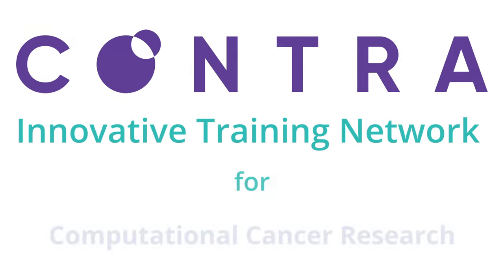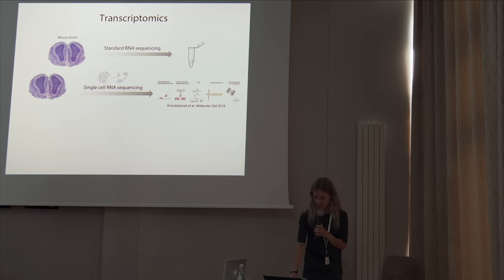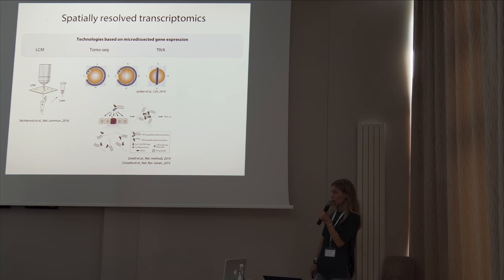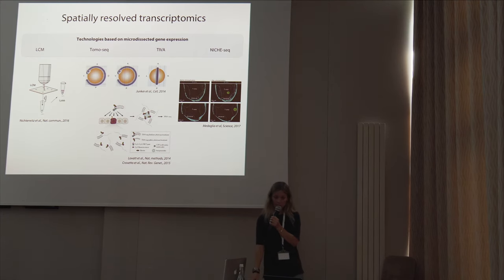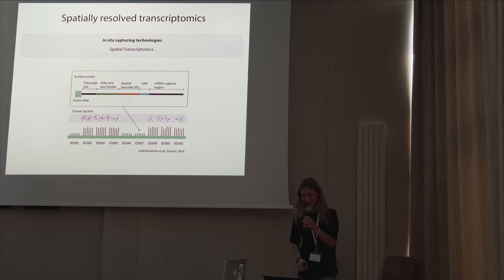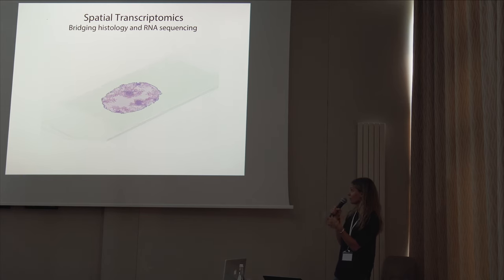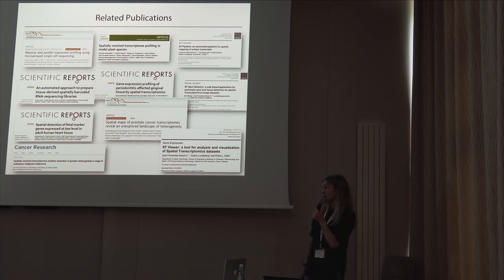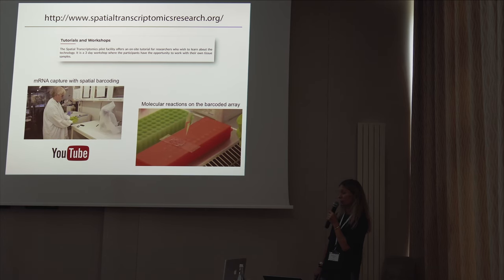Michaela Asp - Spatial Transcriptomics : Bridging histology and RNA sequencing (ITN-CONTRA)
This lecture was recorded at the ITN-CONTRA workshop in Warsaw, Poland 2018.